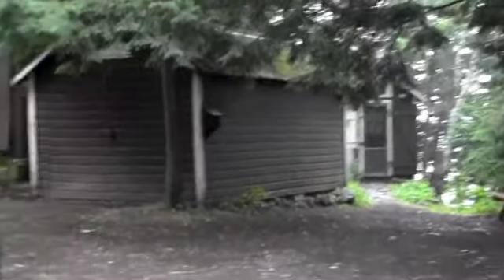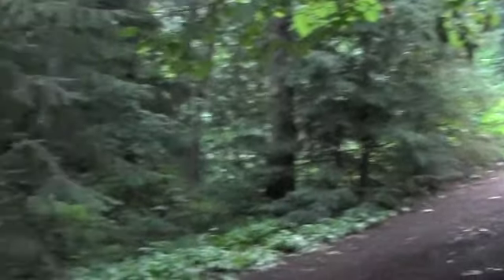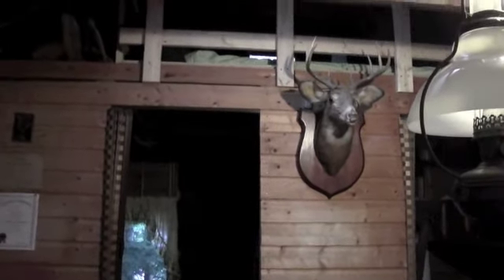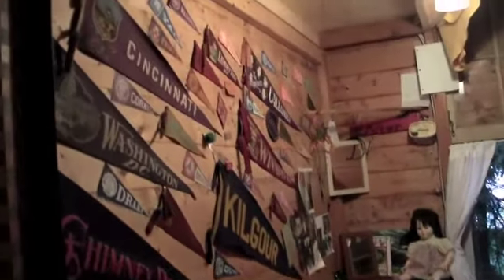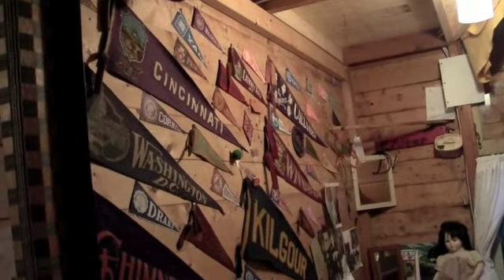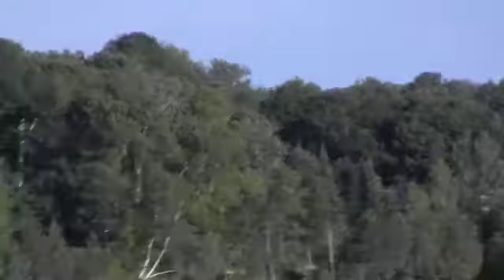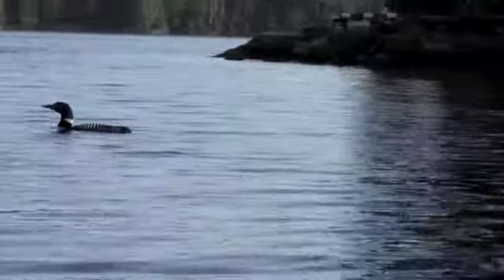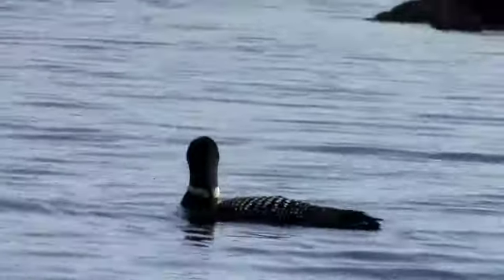The cabin & Lake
A little tour of our old cottage built in 1937 and view of the lake